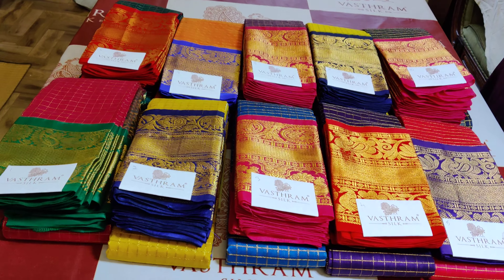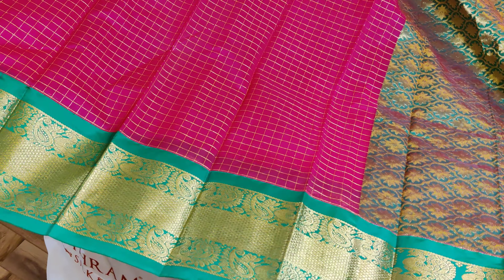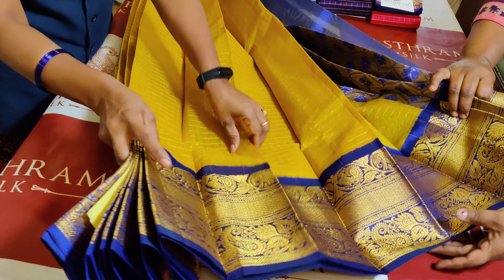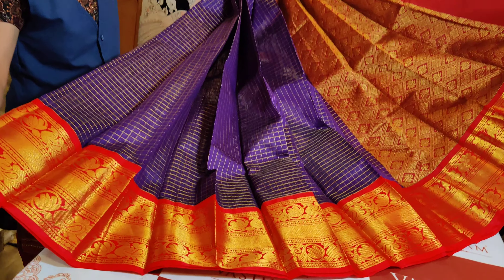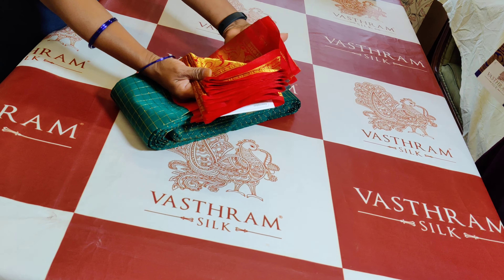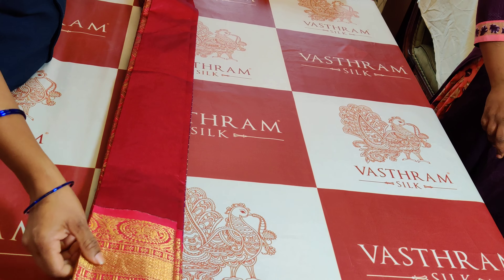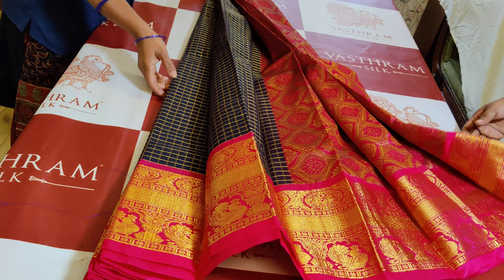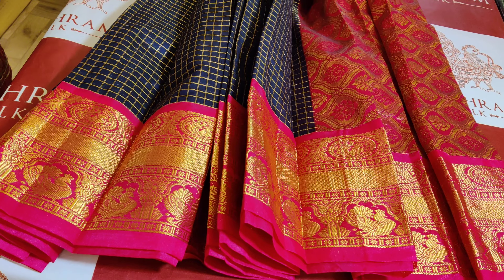Cotton silk saree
Cotton silk saree with zari checks all over Contrast pallu & Blouse